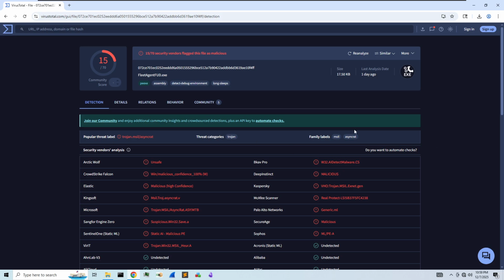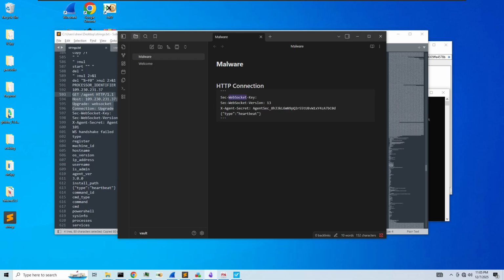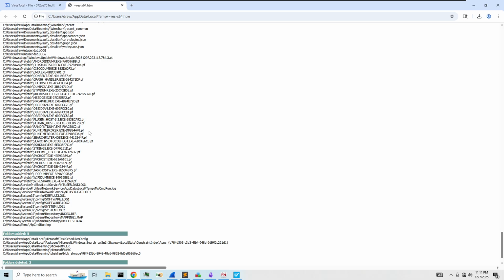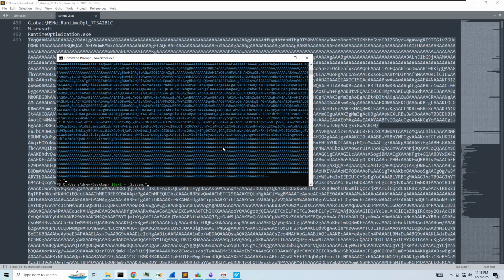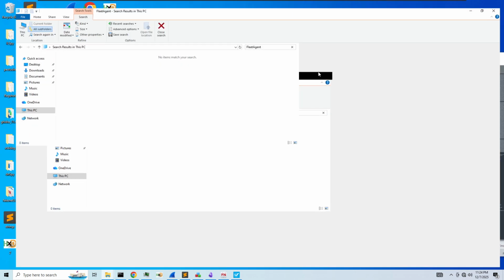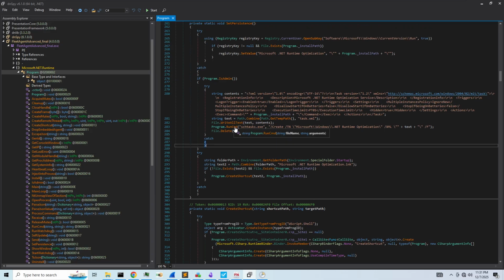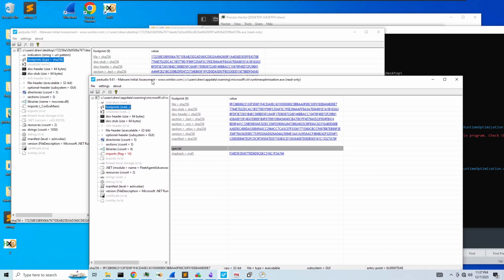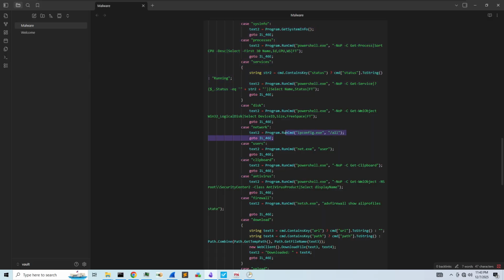Live Malware Analysis on a C2 Client